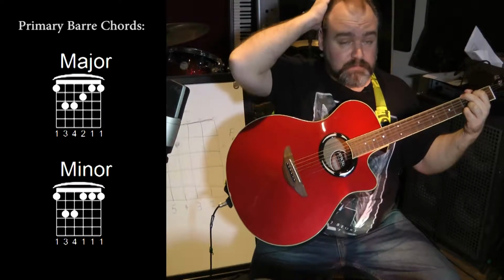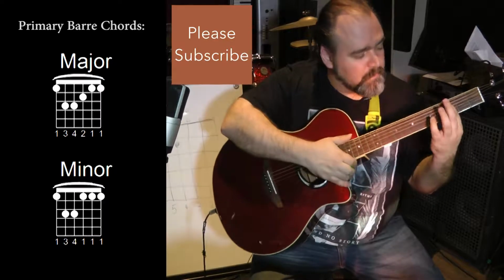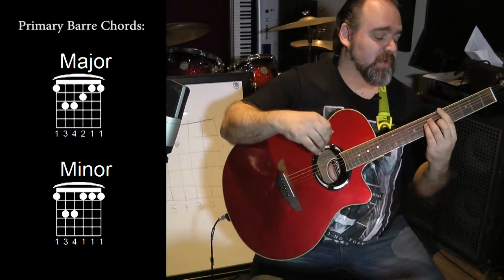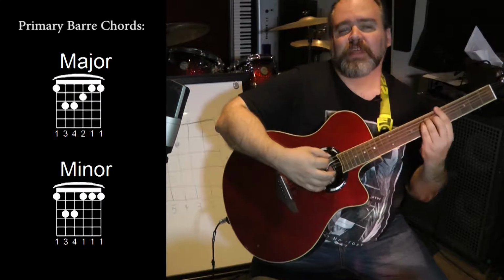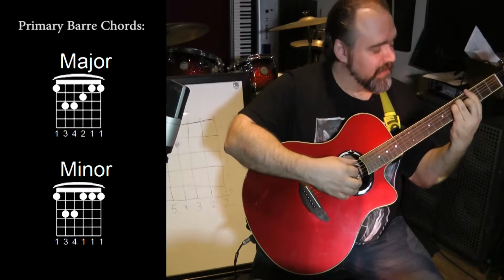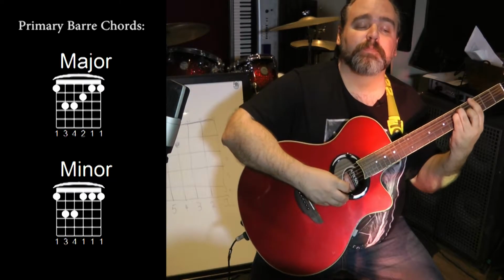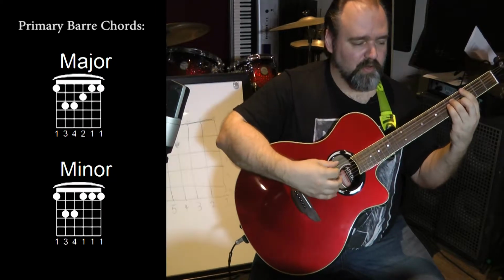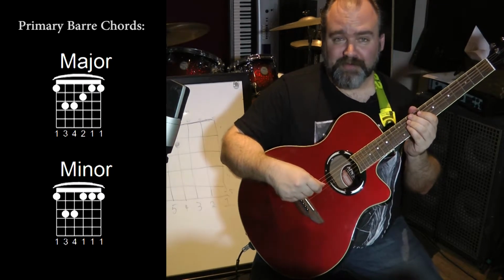Awesome Basic Guitar Lesson Part 3 - First Barre Chords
Beginner Guitar Lesson Part Acoustic or Electric. Learning your first Barre Chords. With our efficient learning methods, you can learn to play guitar well and quickly,. With this Tutorial we will teach you how to play Creep By RadioHead, while teaching you the essential basic Barre Chords. This lesson follows our previous 2 lessons: